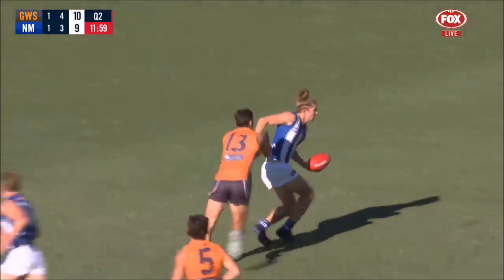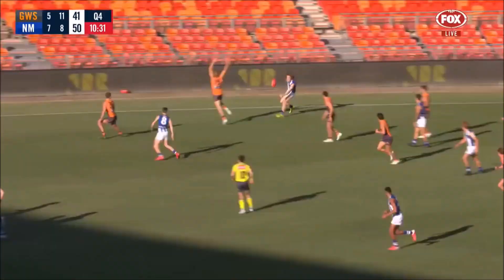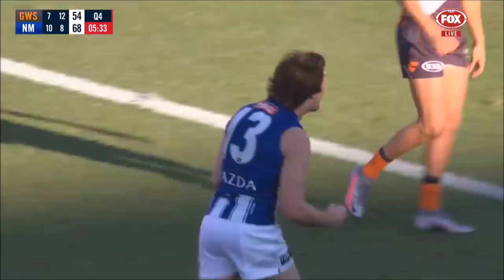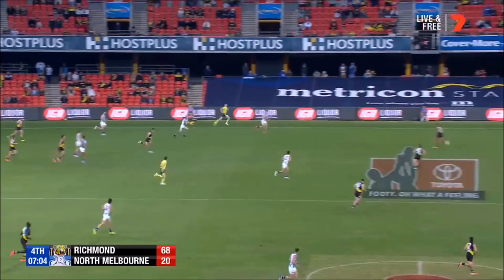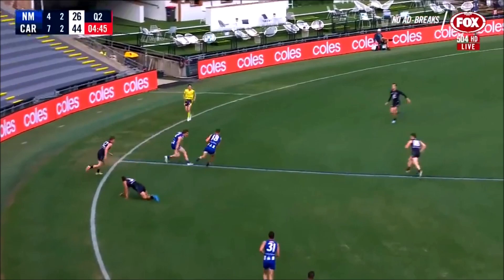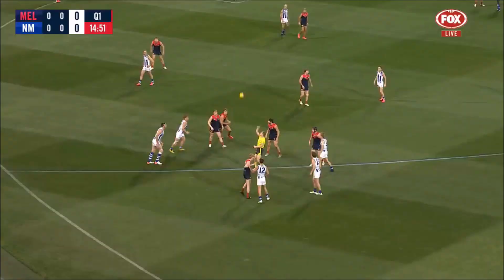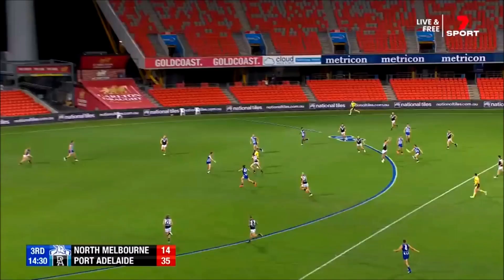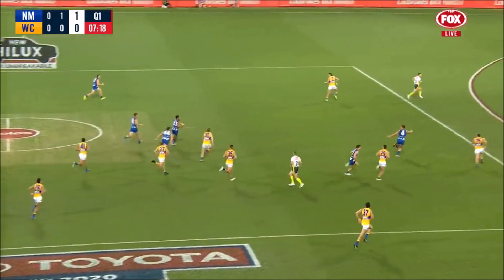Jared Polec 2020 Highlight Reel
Games: 13
Averages: 19.2 disposals, 3.2 marks, 2.6 tackles, 2 rebound 50s, 2.9 inside 50s, 2.5 clearances, 0.5 goal assists per game

Beat by Unknown Instrumentalz (youtube)